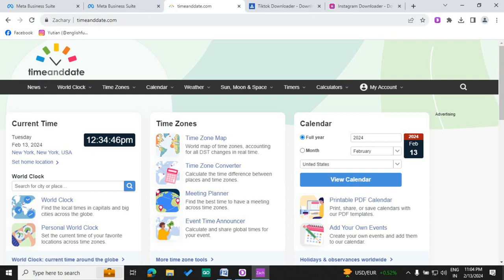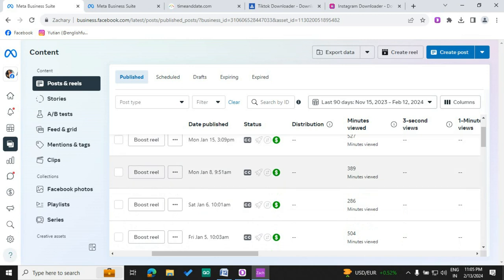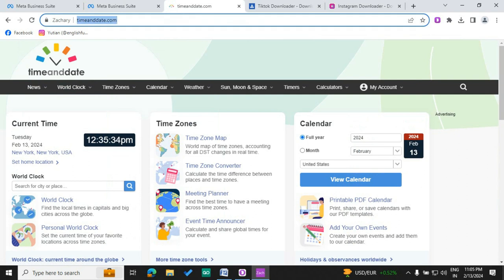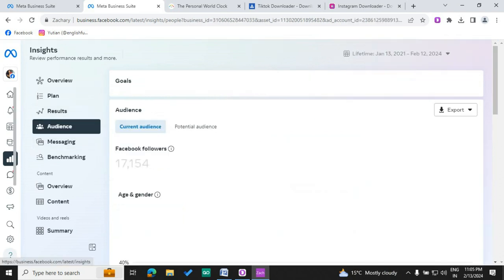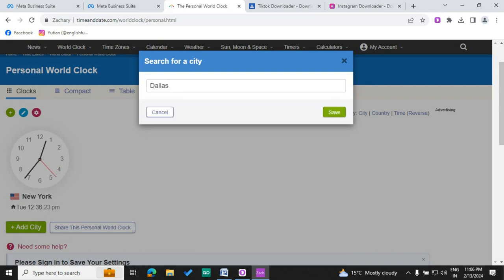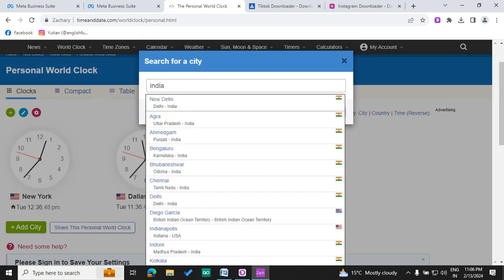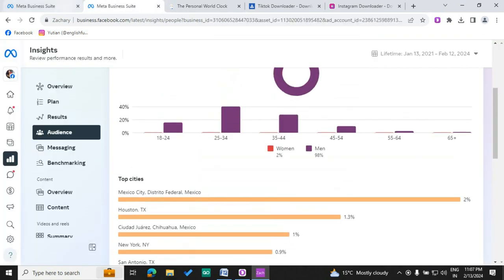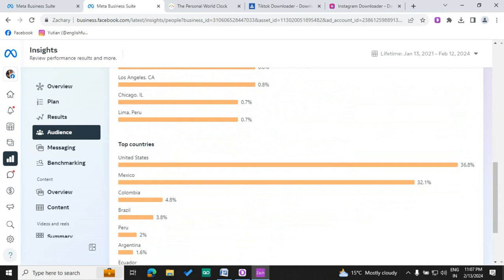DAY-10 | THE BEST TIMING FOR UPLOADING REELS FOR PREMIUM COUNTRIES IN 2024 | JASTECHTALK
In this video, I have taught you about time uploading timing on reels.